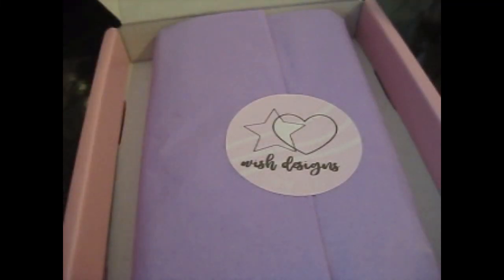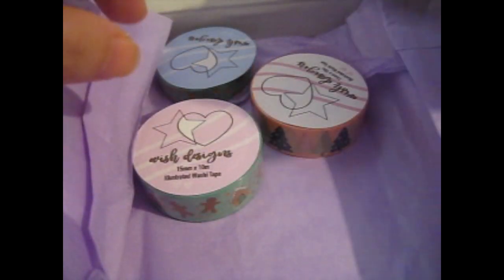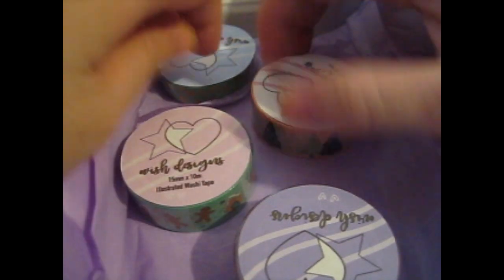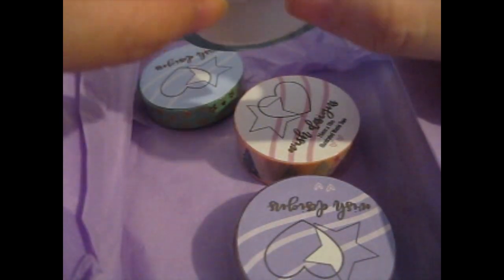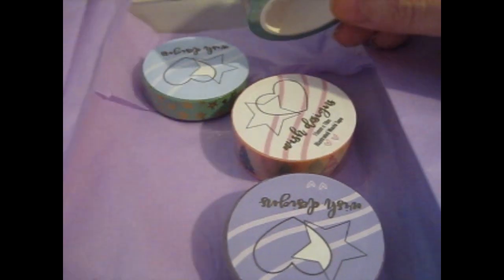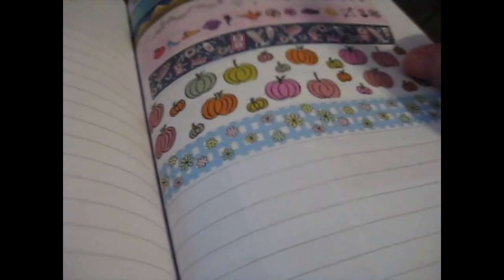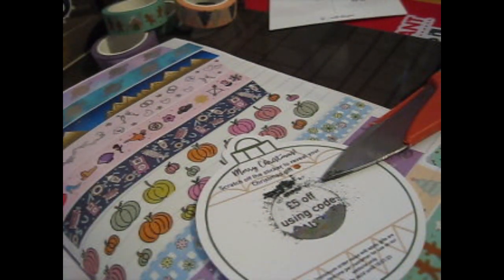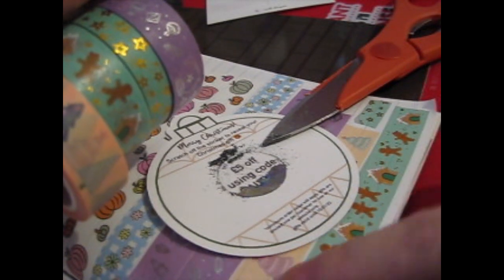Christmassy Washi Tapes! ~ wishdesignsuk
Opening of: Christmassy Washi Tapes! ~ wishdesignsuk

pfwvssj